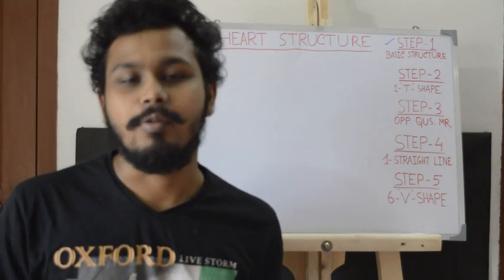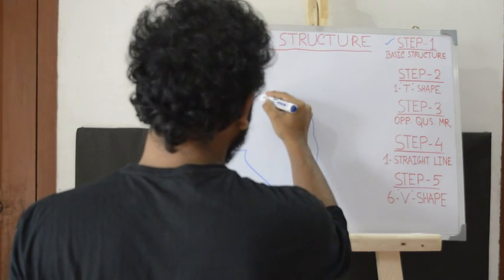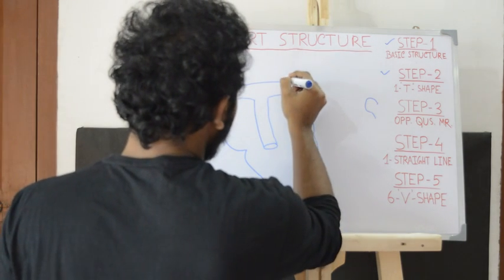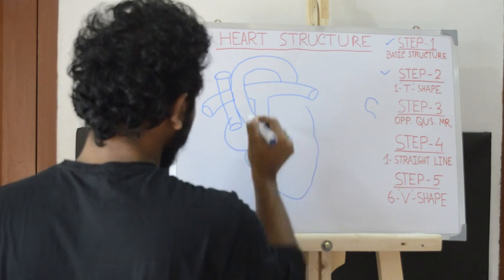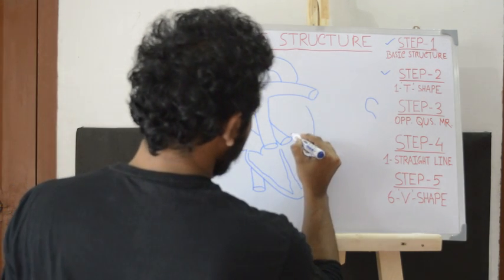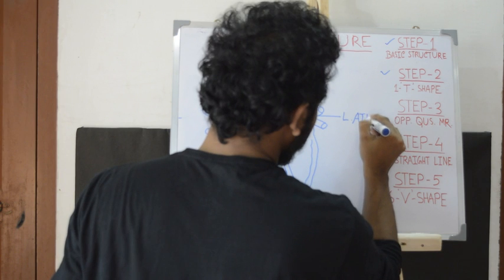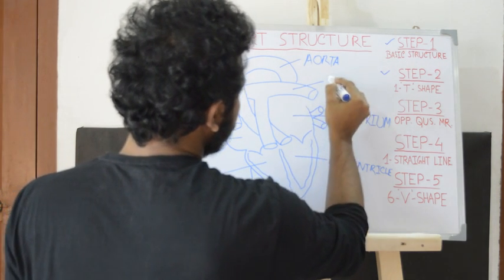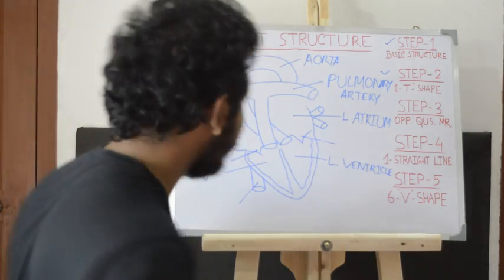Easy way to draw heart structure by 5 steps | labeling of heart structure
Easy way to draw heart structure by 5 steps .
1) a basic structure ,
2) a T shape structure
3) a opposite question mark
4) a straight line structure
5) 6 V shape structure